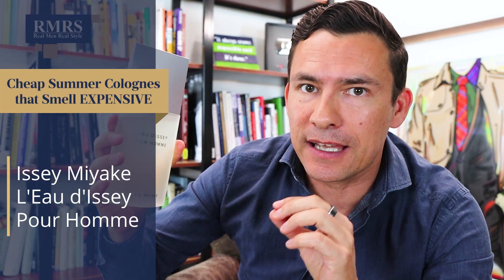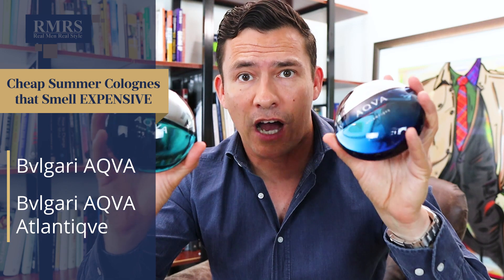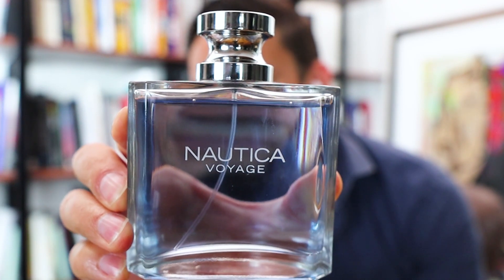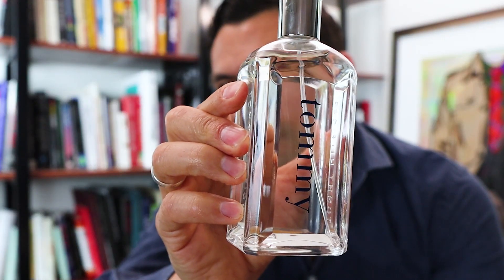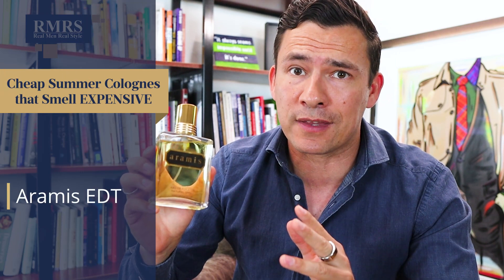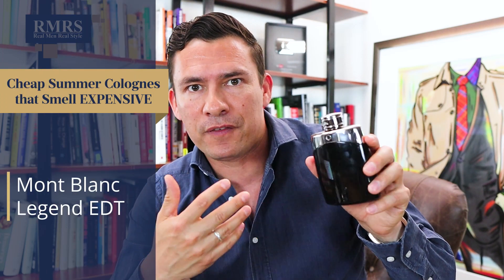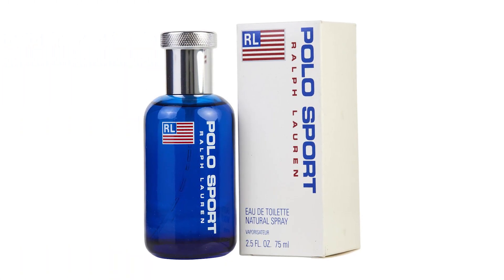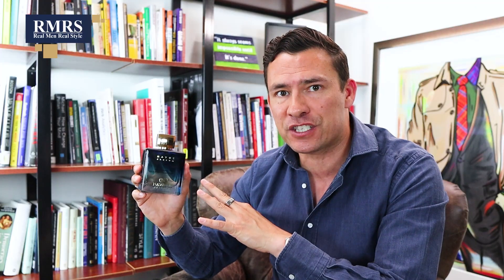10 Cheap Summer Colognes that Smell EXPENSIVE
In today's video, I give you the top 10 CHEAP summer colognes that smell expensive.

Timestamps:
0:22 - Issey Miyake L'Eau d'Issey Pour Homme
0:54 - L'Eau d'Issey Pour Homme Wood & Wood
1:28 - L'Eau d'Issey Pour Homme Sport
1:39 - L'Eau d'Issey Pour Homme Oceanic Adventure
1:57 - Bvlgari Aqva & Bvlgari Aqva Atlantique
2:45 - Azarro Chrome
3:15 - Nautica Voyage and Nautica Blue
4:05 - Hugo by Hugo Boss
4:58 - Tommy by Tommy HIlfiger
5:25 - Ferrari Radiant Bergamot
5:57 - Calvin Klein's CK One and CK Be
6:45 - Aramis EDT
7:33 - Versace Man Eau Fraiche
8:14 - Mont Blanc Legend EDT
9:00 - Dunhill Icon
9:37 - Aqua Quorum
10:29 -  ???

📫 Shipping Address

Antonio Centeno
USA

PRODUCTS

RECOMMENDED PRODUCTS